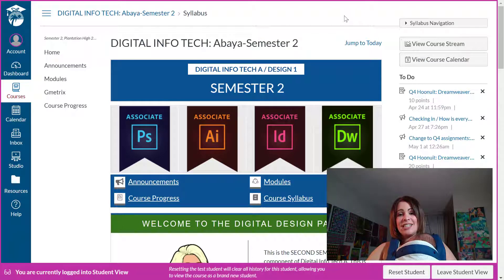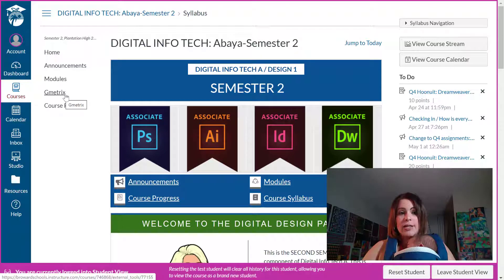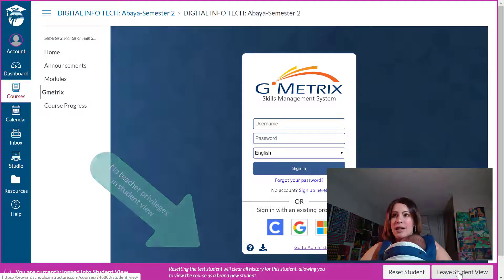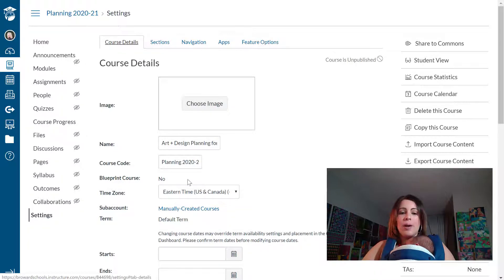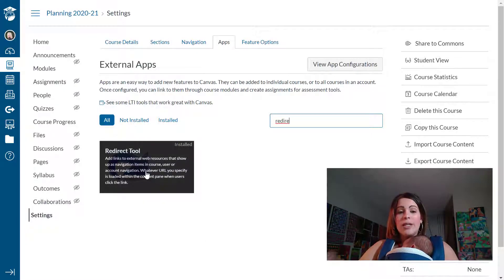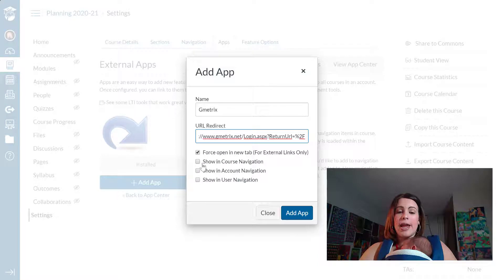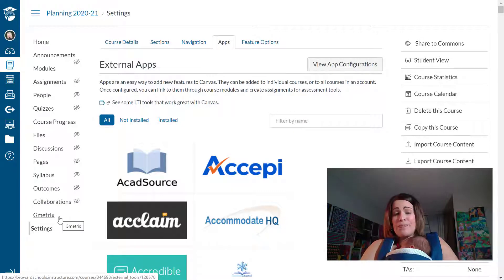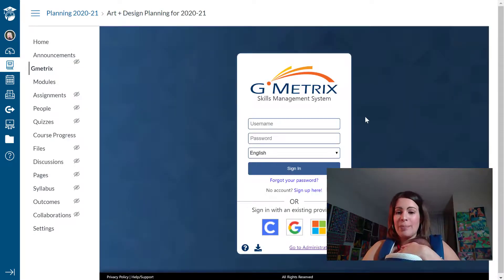Add external apps to your Canvas course navigation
In this tutorial, I demonstrate how to use the Redirect tool to add external apps to your Canvas course navigation. This is very convenient for keeping students on task on assignments without navigating away from Canvas.